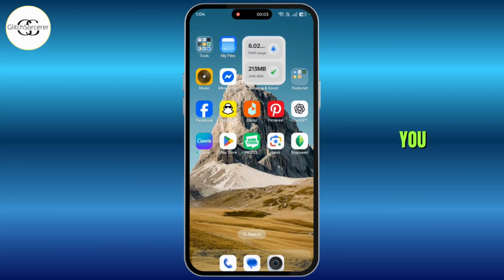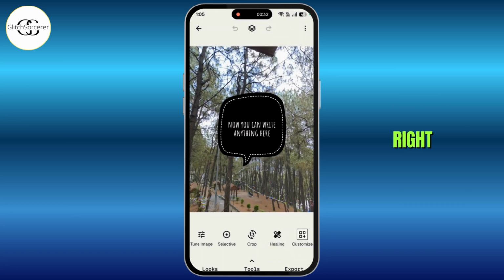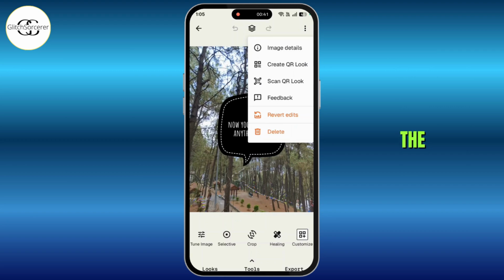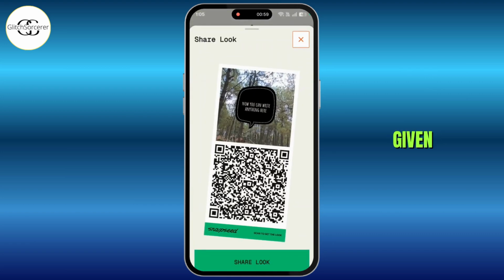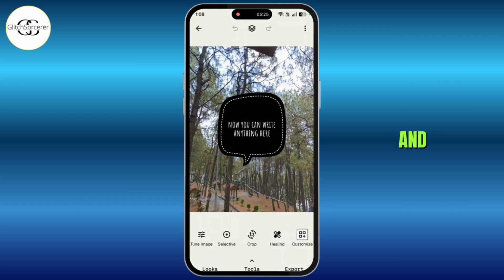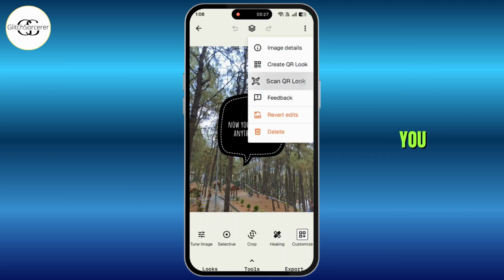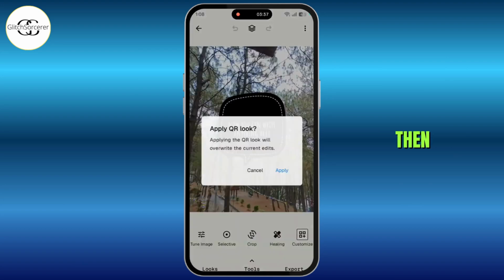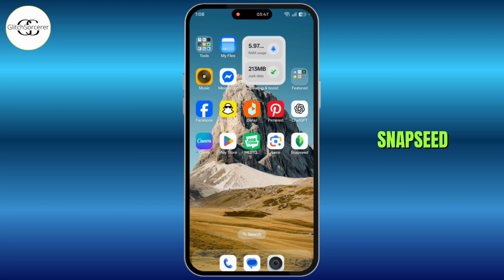How to Create and Scan QR Code in Snapseed (UPDATED 2026)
In this video, you will learn how to create and scan QR code in Snapseed using a simple step-by-step method. This guide helps you understand how to use Snapseed features for QR code creation, sharing edits, and scanning shared presets easily.

First, we show how to open Snapseed and access the QR code feature. Then you will learn how to generate a QR code from your edited image. After that, we guide you on how to scan a QR code inside Snapseed to apply edits instantly. Finally, we confirm how the QR workflow works smoothly for saving and sharing presets.

This method is useful for photographers and editors who want faster editing workflows in 2026.

Timestamps:
0:00 – Introduction & What You Will Learn
0:08 – Step 1: Open Snapseed App
0:20 – Step 2: Create/Edit Image in Snapseed
0:35 – Step 3: Generate QR Code for Edit
0:50 – Step 4: Scan QR Code in Snapseed
1:05 – Ending & Final Result

Quick Tip: Use QR presets to save editing time and share styles instantly 📸